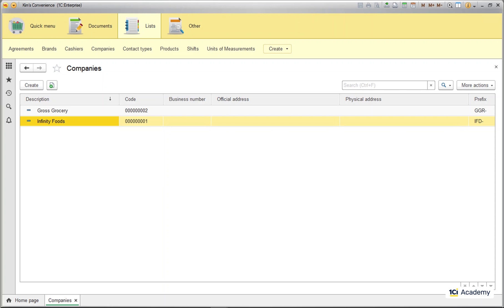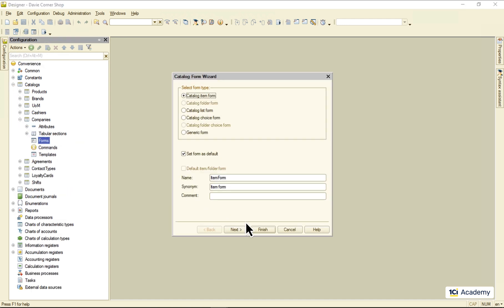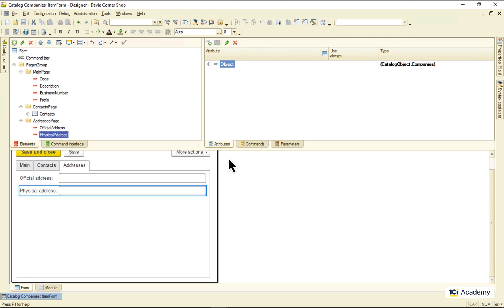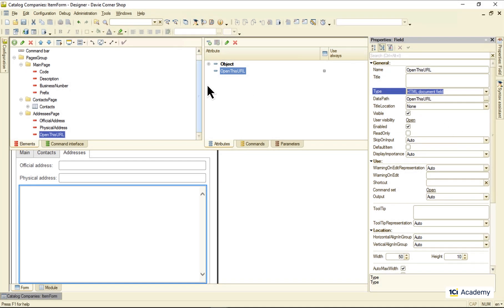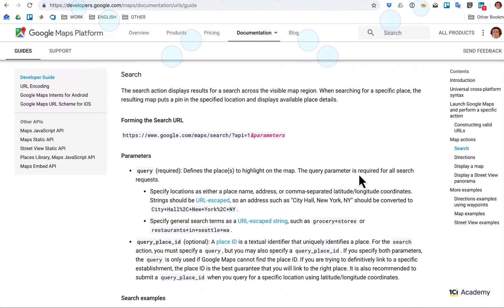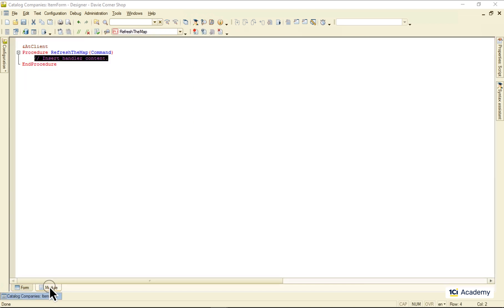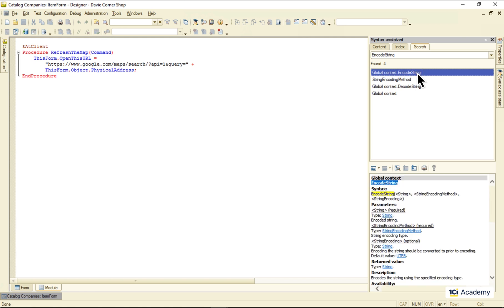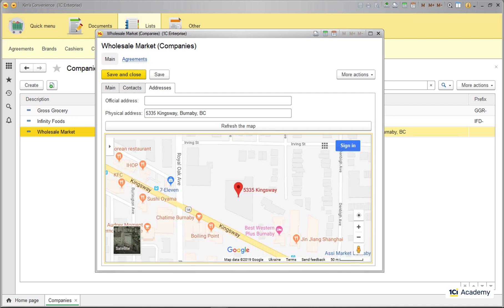Module 4. Episode 4. HTML document field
1C Junior Developer training course
Module 4. UX/UI basics

When I add a new company to the Companies catalog, I often want to see where it is on a map. It helps me a lot when I’m planning my truck routes to pick up ordered goods from my suppliers. Doing this today God knows which time, I thought: wouldn’t it be much cooler to see the map right here in this form? So, let’s see how it’s done.

But first, I need to tidy up this form a little bit. So, I’m creating the Pages group and then these three pages: Main, Contacts, and Addresses. Code, Description, Business number, and Prefix go to the Main page. Contacts go to the Contacts page,and both addresses to the Addresses page. OK, now it’s better.

As for the map (or any other webpage for that matter), this is how it works in 1C:Enterprise. I’m creating a new independent attribute of the String type, then dropping it to the Addresses page and disabling its title display like this.

Now, watch this. The Platform created this new field element and set its Type to the Text box. I’m just changing the Type to the HTML document field, and the field is now a browser window. Cool, huh?

OK, let’s now go on and display some webpage here, shall we? There is one and only thing I need to do to make this happen. I need to set this attribute value to any valid URL.

For example, if I set it to 1c.com during the form creation on the server side, this is what I will see when the form is opened. But this is not the URL we need, so I’m deleting this. What we do need is to embed this physical address to the Google Maps URL, so it shows the place on the map.

But how we do that? Let’s check out what Google has to say about this. I opened the Google Maps documentation page, and here is the Maps URLs link. OK, let’s dive in,and here we go. This is the URL we need, and here is its query parameter that accepts addresses as long as they are URL-escaped like this.

Looks confusing? Don’t worry, 1C:Enterprise has you covered. Let me show you how easy this really is. First of all, we need a button to refresh the map, right? So, I’m adding a new form command, creating an empty handler for "this button was clicked" event, then dropping the command to the form element list and making it stretch horizontally along with the form like this.

Now, to the click event handler. I’m assigning the OpenThisURL attribute value to this URL beginning we looked up in Google Maps doc and adding the physical address taken from the Company object attribute. Except I need to perform this URL-escape thingy with this string. The thing is that URLs do not accept some symbols - spaces, commas, square brackets and such. If you want any of these inside of the URL, you need to replace them with so-called escape symbol and then a unique number of your not-URL-friendly symbol.

The Platform has the EncodeString function doing just this: replacing invalid symbols with their escapes. It’s available only on the server side. So, I’m creating a server-side function that returns the encoded URL. The second parameter is an encoding method with these two values available, and we need the first one here. Now I’m calling this function from here, and we’re done.

Let’s see what we’ve got. I’m opening the Wholesale Market company form, clicking Refresh, and here is my supplier on the map. Perfect.